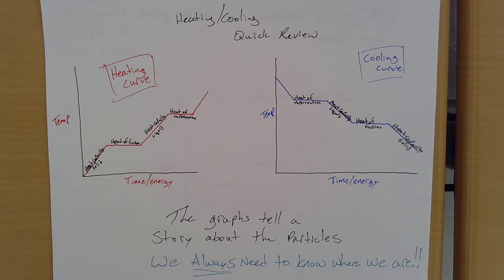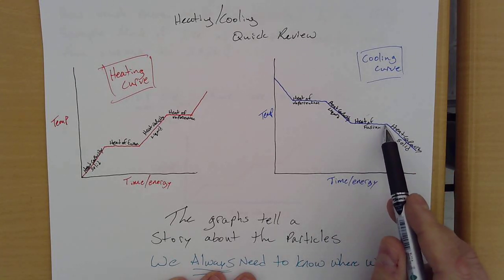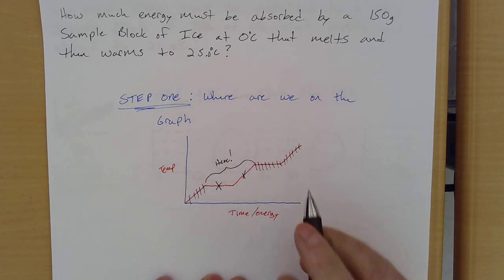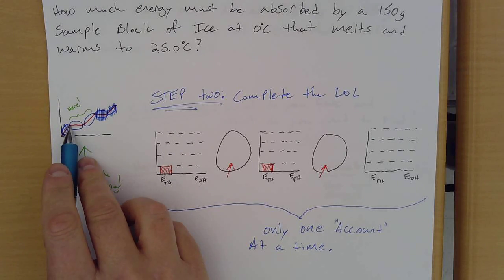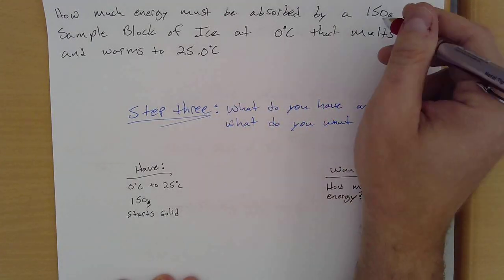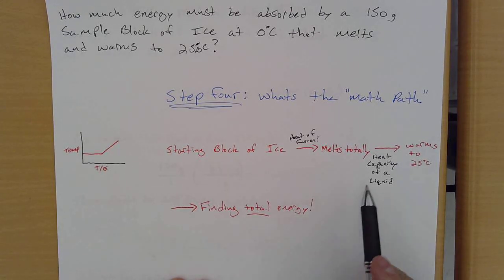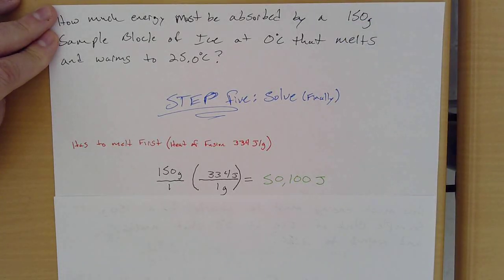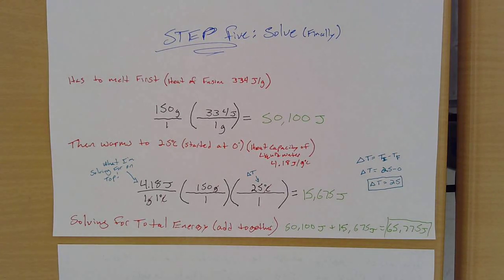Solving Multistep Energy Transfer Problems